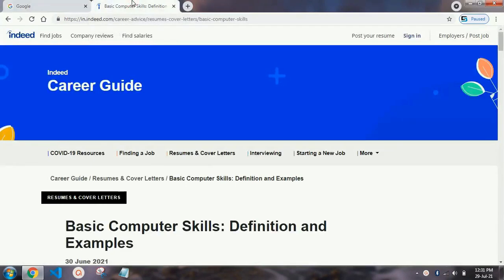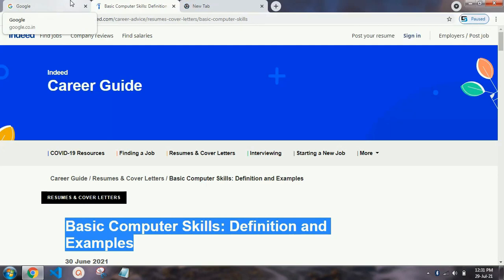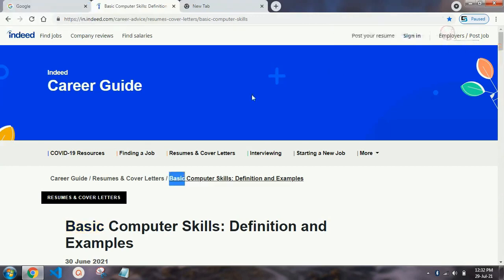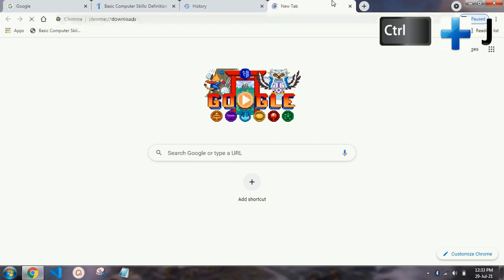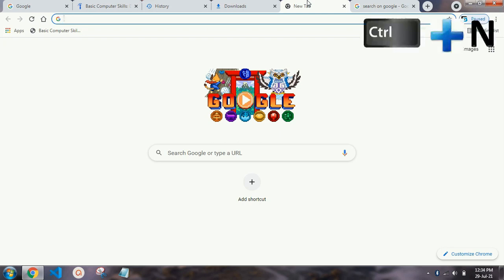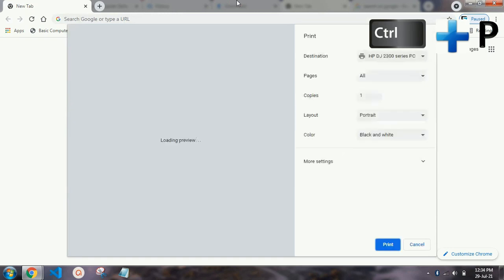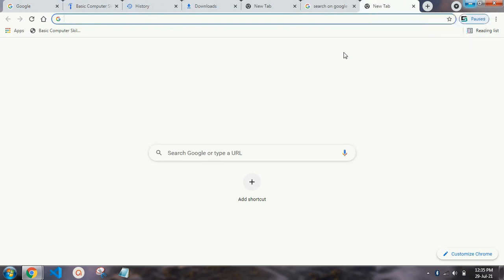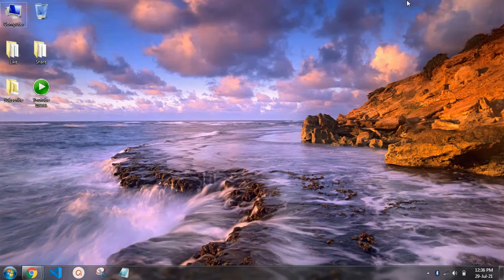Amazing Chrome shortcut key which make you fast l Part 1 l Buffoon Sachin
Hi !

In this video I will tell you Amazing chrome shortcut keys which make you fast while browsing. All basic and advanced shortcut keys will cover.This is part 1 and part 2 will come soon.

Press bell icon for latest video notification.